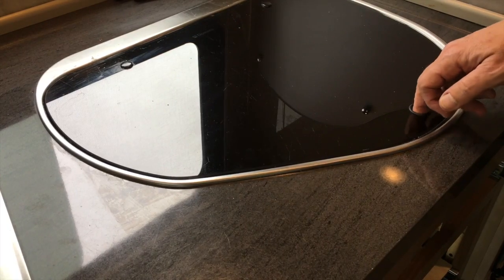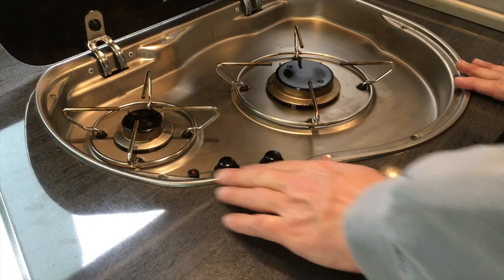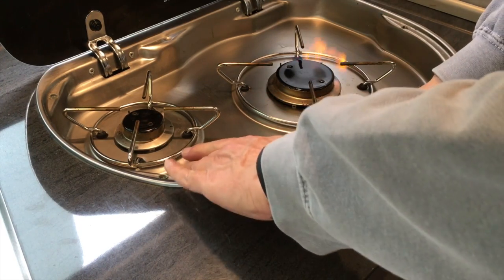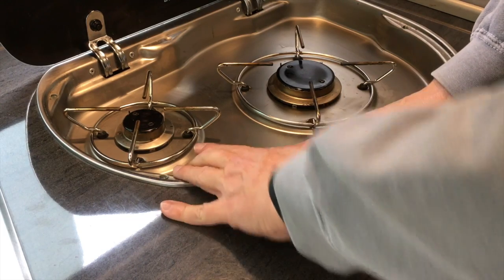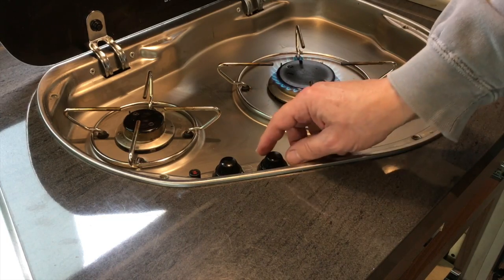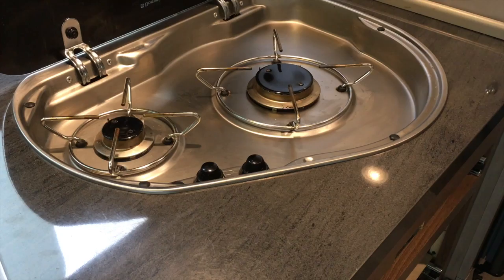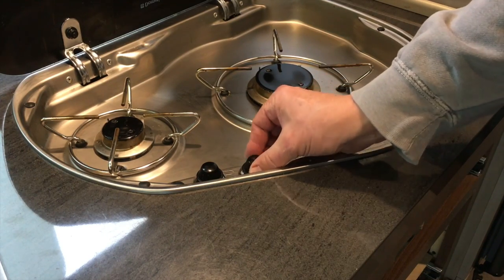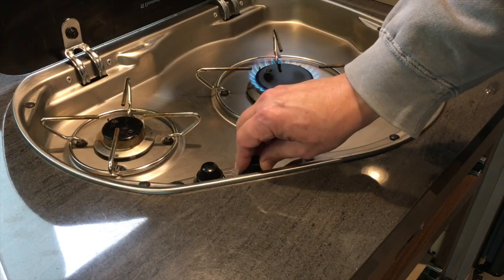Electronic Ignition for Stove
My wife and I, but especially my wife, became very disappointed with the mechanical push button igniter for our stove.  It is unnervingly noisy and often takes several “clanks” of the button before the stove finally ignites in a burst of flame.  She had given up on it, using a stick lighter instead.

Finally, I took the time to come up with a better solution.  It turns out that the electronic igniters that are used for BBQ’s can connect directly to the igniter posts already mounted in our stove and the electronic button fits in the same hole as the mechanical one.  I used the GrillPro 20620 Electric Push Button Igniter kit available from Amazon.

It works SO much better!  We are enjoying the quick quiet starts on the stove and the stick lighter is back in the drawer!

More Details for those interested in doing this themselves:

The installation of the electronic button is fairly easy with some important caveats. The spark is created by a single 1.5V AA battery but the voltage is magnified by the igniter system so that it wants to jump to the closest available ground (including you if you're not careful). The connections need to be taped up well with electrical tape or a spark will be generated under the stove where it won't do any good. Here's how I installed mine (about 1-2 hours work):

- The stove does NOT need to be removed. Instead, get access to the existing clanking button by removing the top two drawers under the stove. The piezo button is the only part that needs to be replaced - all the other wiring and existing posts work great!

- Remove 4 screws holding the thin board separating the bottom of the stove from the top drawer.

- Unscrew the nut holding the clanker button and pull it out from the top of the stove. The nut can be easily unscrewed by hand, no need to get a wrench up there.

- There are two wires with connectors that simply unplug from the clanker button. Now you can lay this annoyance to rest in a spare parts box somewhere in the bowels of your garage.

- Connect the existing wires to the new, joyously quiet and sparky electronic ignition button mechanism. And push it up through the existing hole left by the flanker.

- Support the mechanism underneath being careful to position the terminals away from the metal parts under the stove. When you test the operation look for any sparks underneath that could bleed any energy away from the top posts where you want it. Tape up the unused connections on the igniter for example.

- Enjoy your wife's appreciation and feel the satisfaction of knowing that you can still be her hero. Or you can feel your own satisfaction knowing that your Motorhome is just a little more like home.